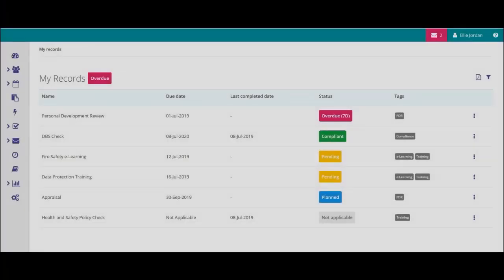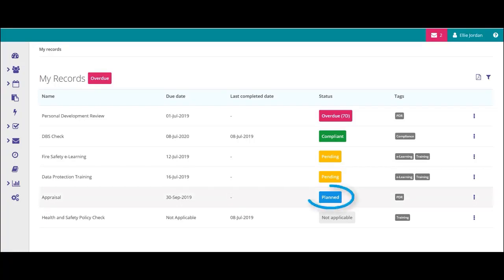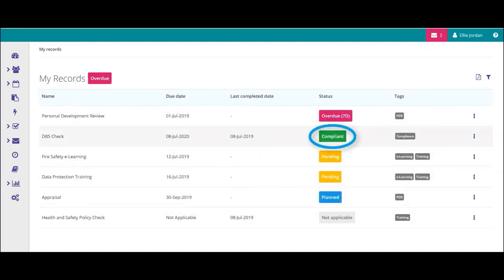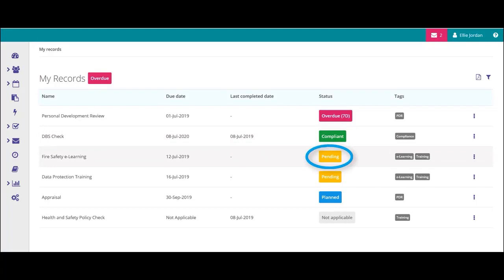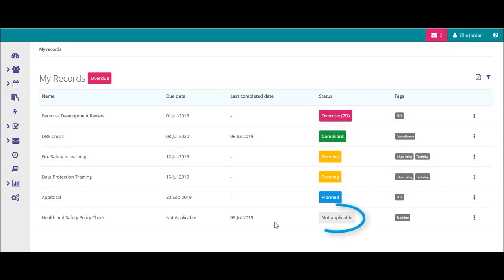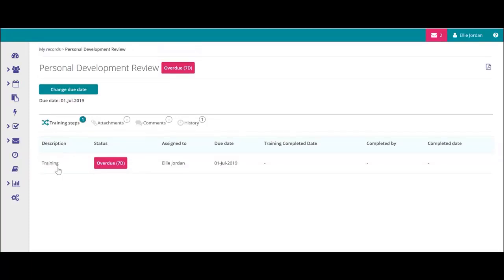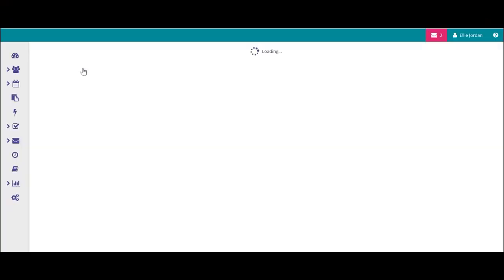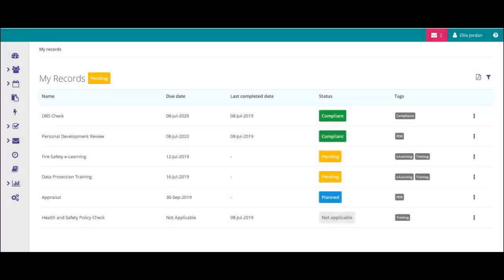Completing My Compliance Requirements